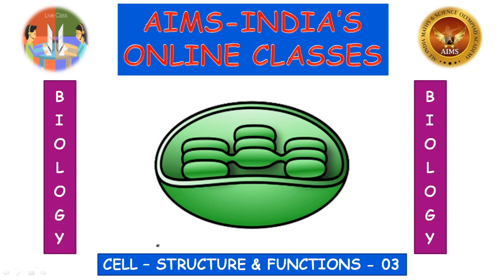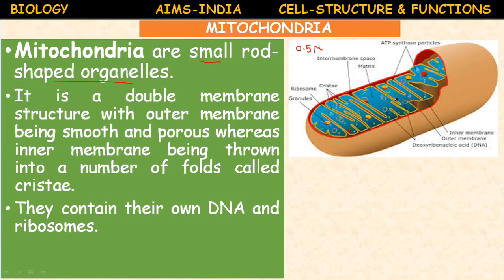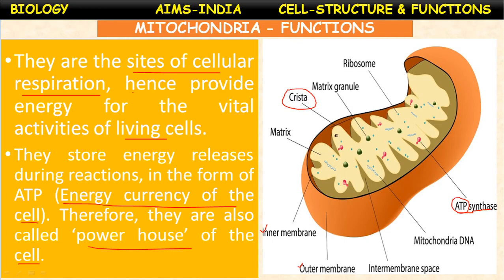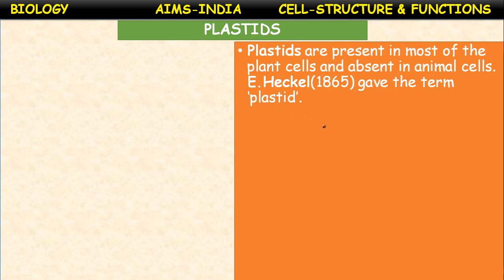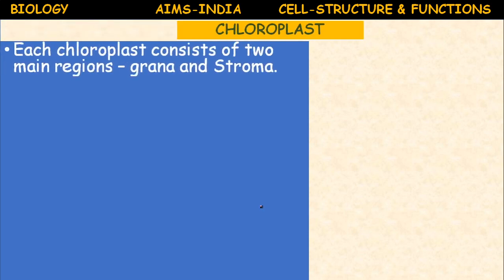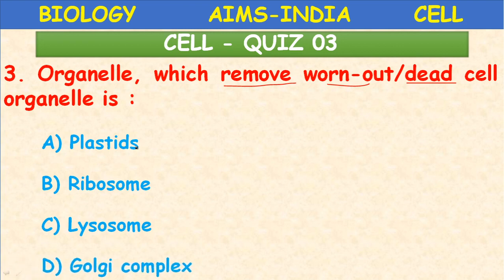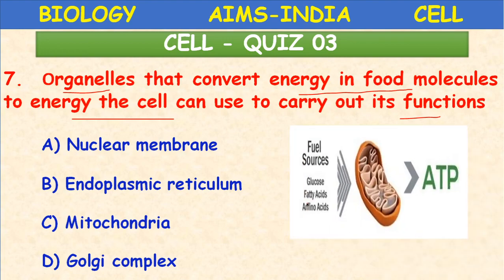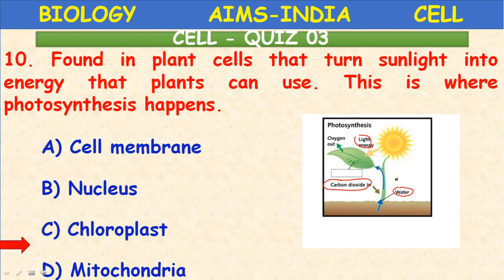9TH OLYMPIAD || BIOLOGY || CELL ITS STRUCTURE AND FUNCTIONS || PART 03